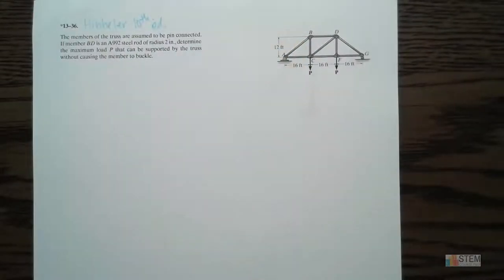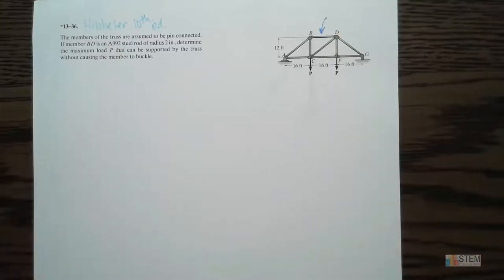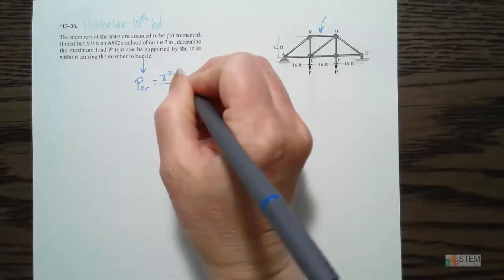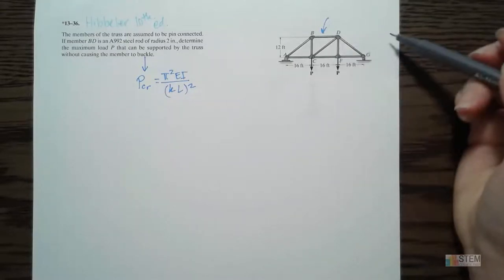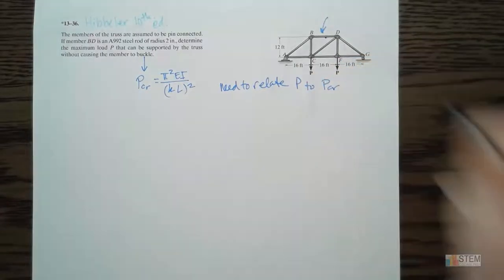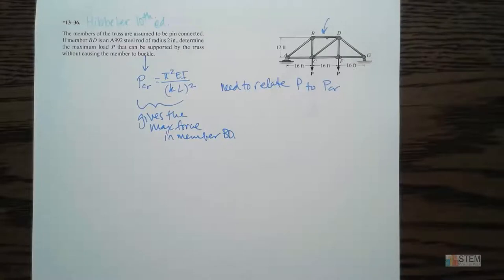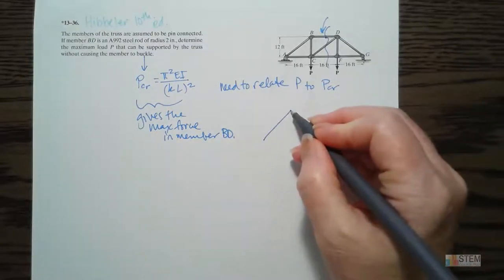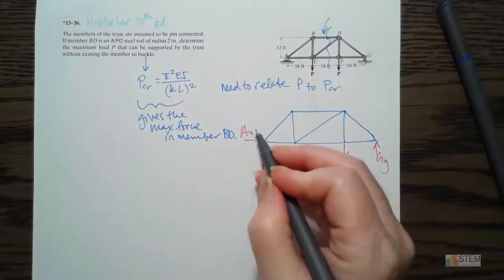Buckling with critical load in truss member - Hibbeler 13.36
The members of the truss are assumed to be pin connected.  If members BD is an A992 steel rod of radius 2 in., determine the maximum load P that can be supported by the truss without causing the member to buckle.
Problem 13-36 from Hibbeler's Mechanics of Materials 10th edition

Current offerings:
Statics
Dynamics
Mechanics of Materials I and II
Thermodynamics
System Dynamics and Controls
Fluid Mechanics
MATLAB
Numerical Analysis
Intermediate Dynamics
Orbital Mechanics
Vector Basics